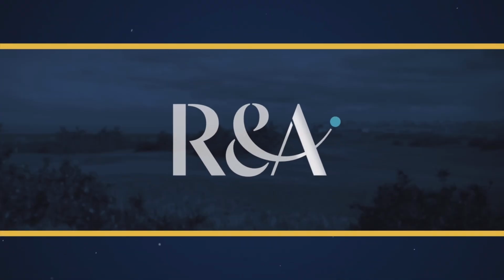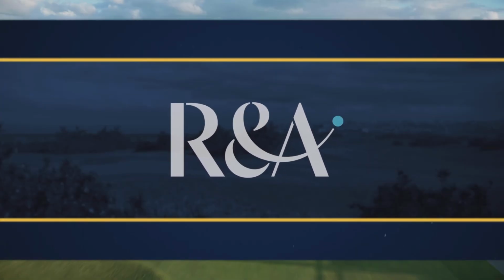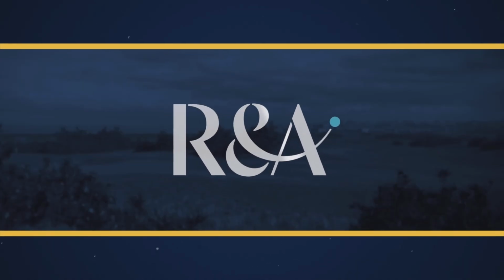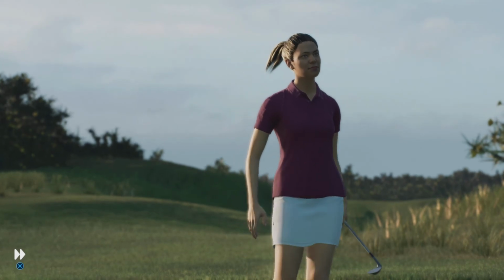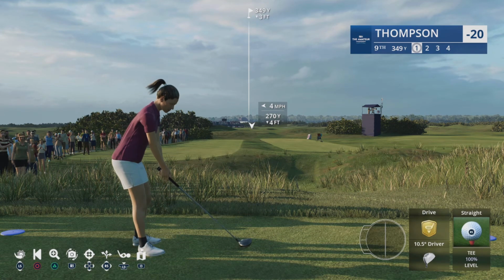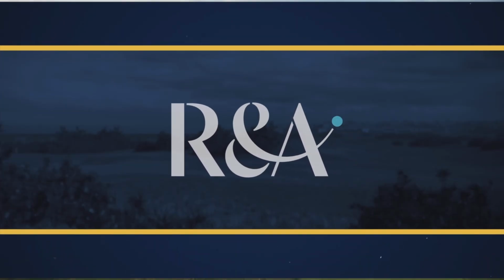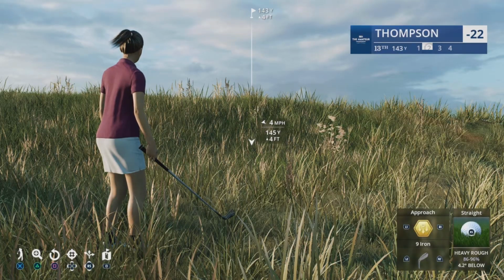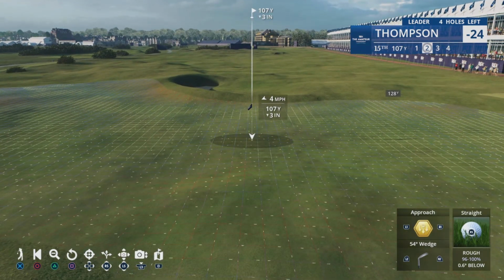A round with Alice - rd 4 and invite to Masters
Review: This game sucks and will continue to until they fix the beads on the greens why launch a game thats not ready Do Not buy until its fixed.